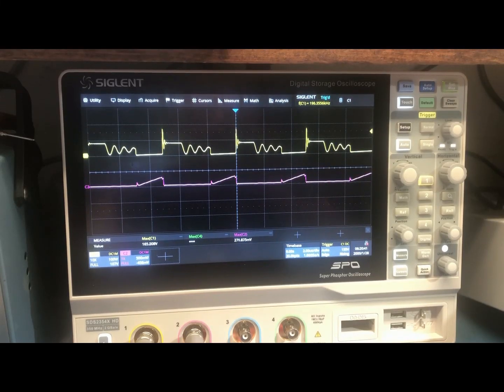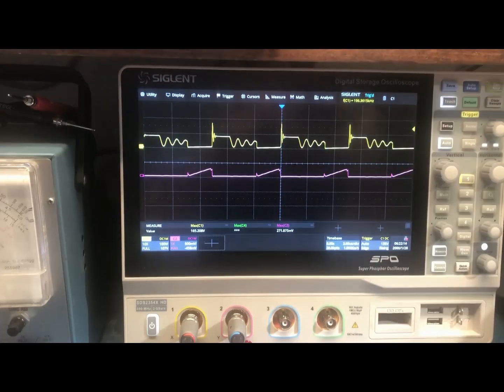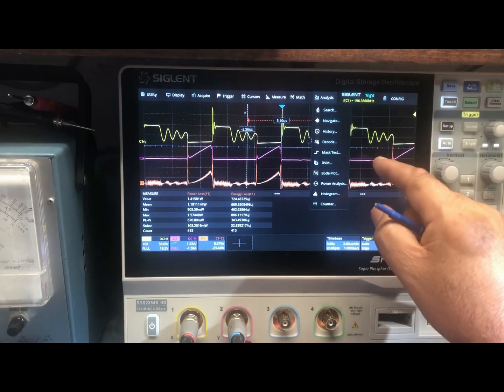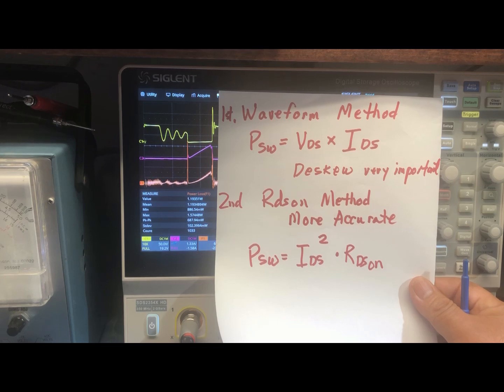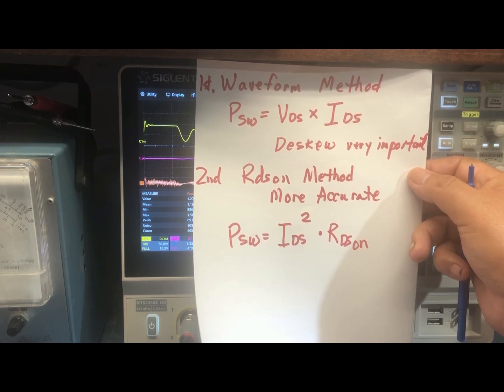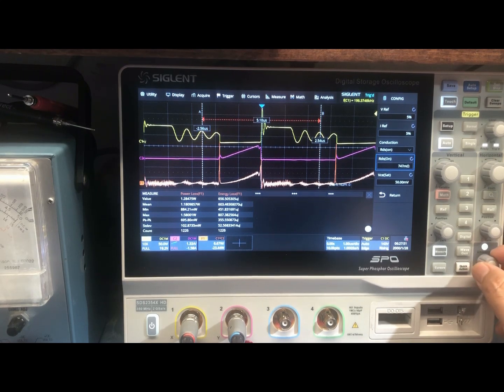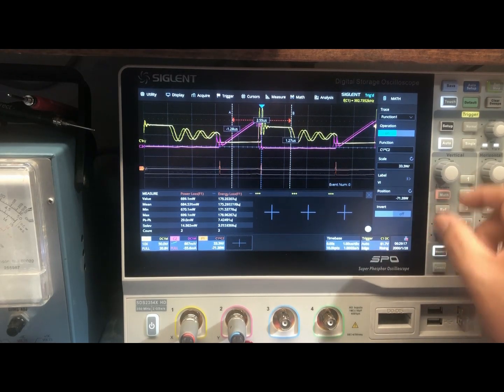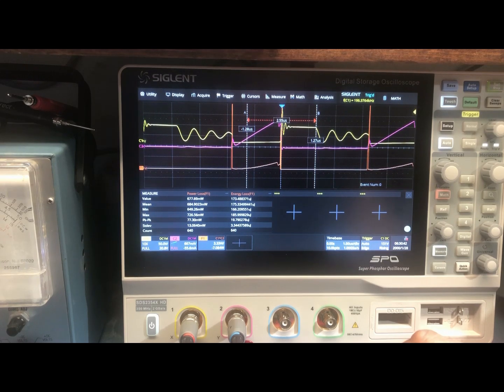Siglent SDS2354X HD Switching Power Loss Measurement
Measuring switching power loss in a MOSFET can be challenging. The Siglent has a power loss measurement feature. I show that measuring the Vds and the Ids, the scope will multiply those two plots and display the switching power loss. A second and more accurate method, is to enter the Rdson of the MOSFET and have it multiplied by the Ids_on^2 to get the switching power loss. I hope you find this video useful.